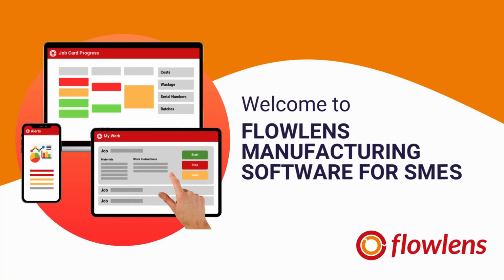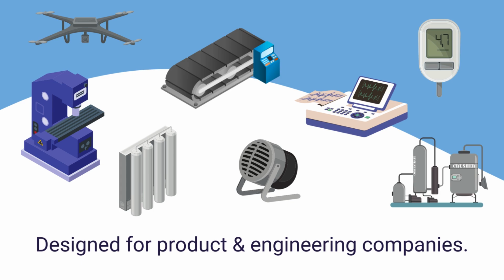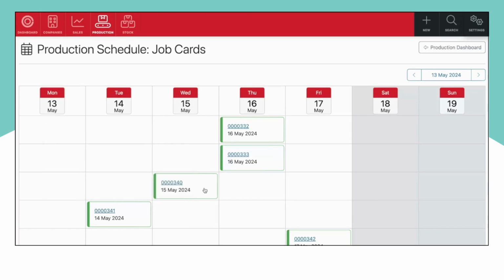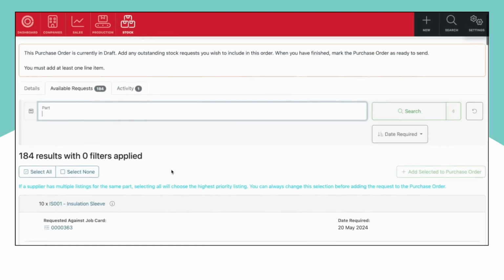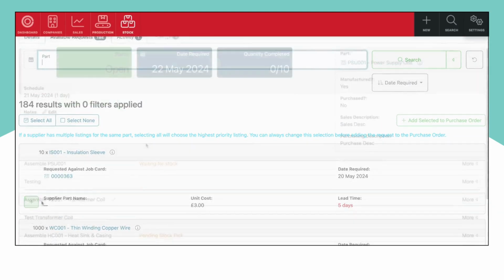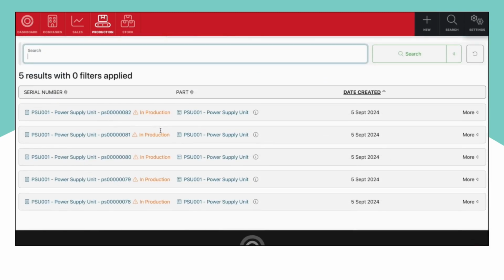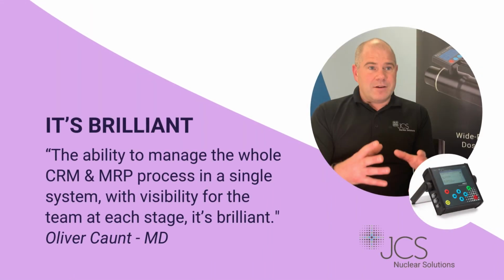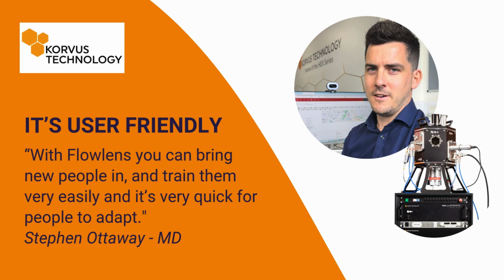What is Flowlens Manufacturing Software?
Flowlens is modular Manufacturing software, including CRM, MES & MRP tools for small equipment manufacturers.

If you're in the manufacturing, device, equipment, or engineering sector and are looking at business systems that can help you grow, save you time and put all the information you need at your fingertips then book a demo or sign up for a free trial.